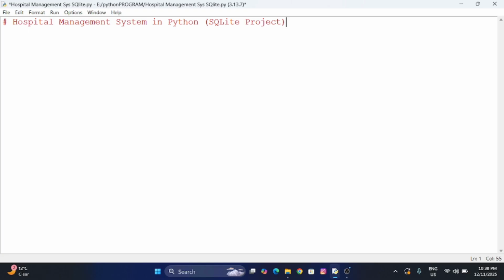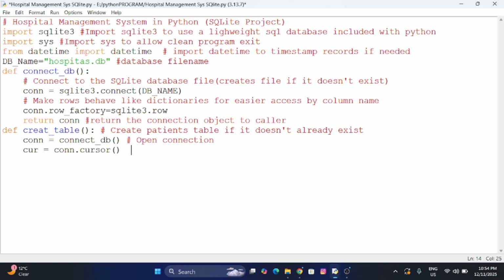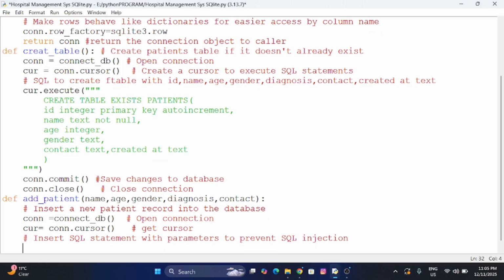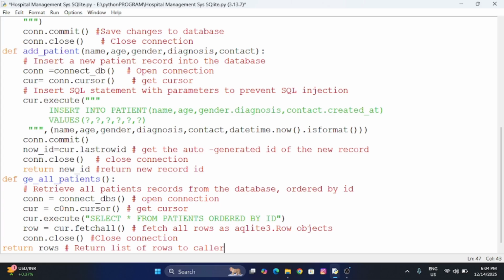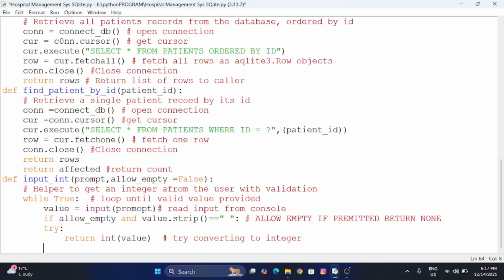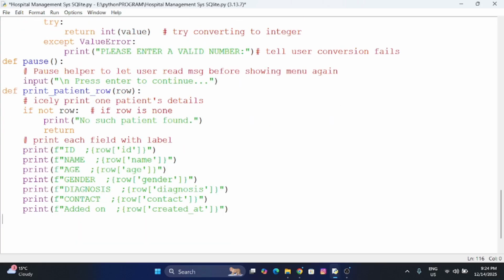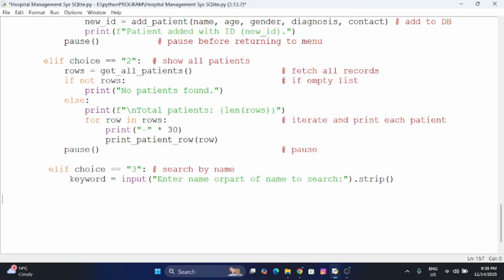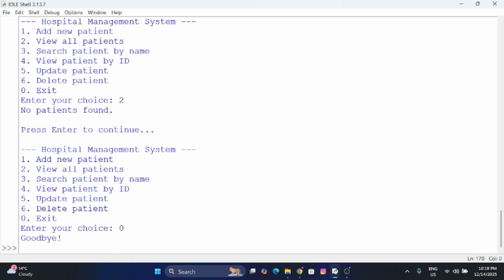PYTHON PROJECT Hospital Management System using SQLite